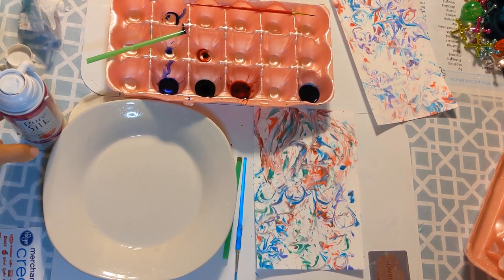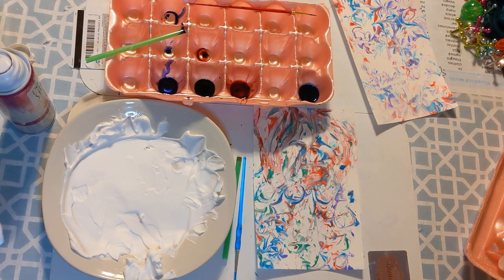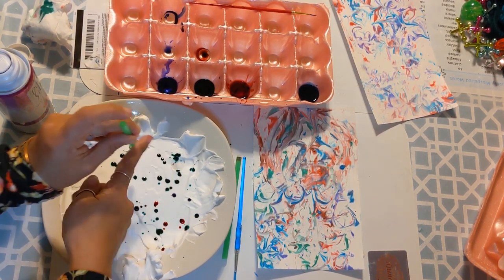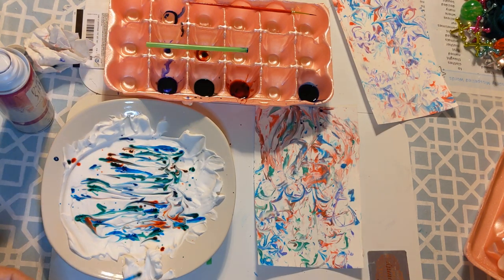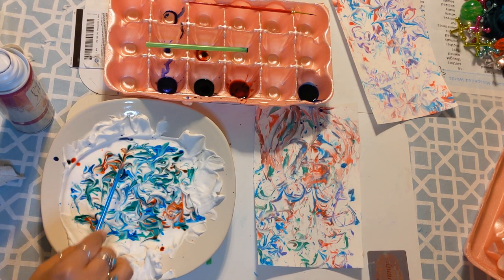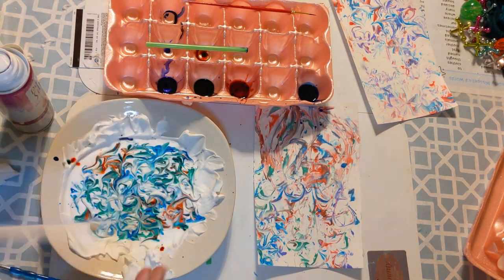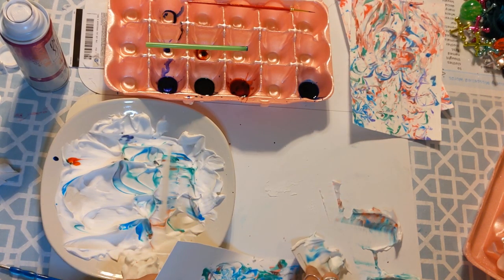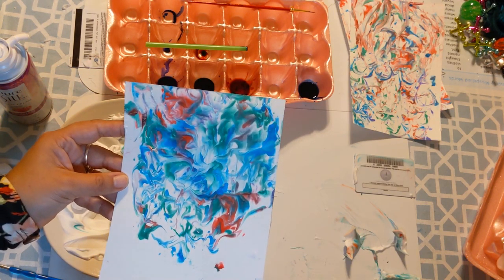Marbeling Paper Using Shaving Cream